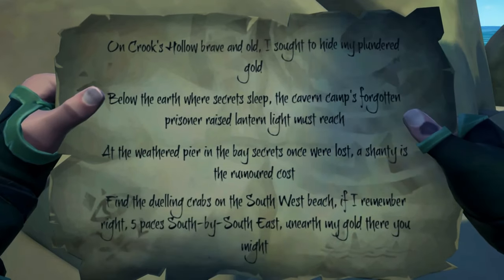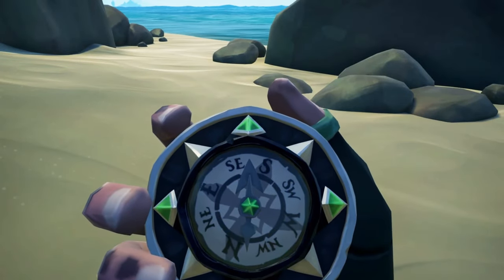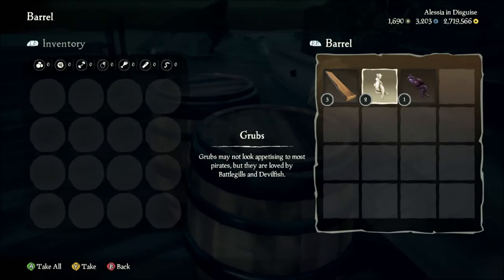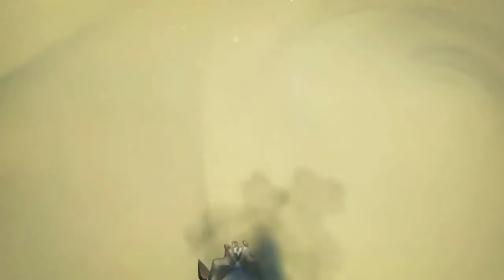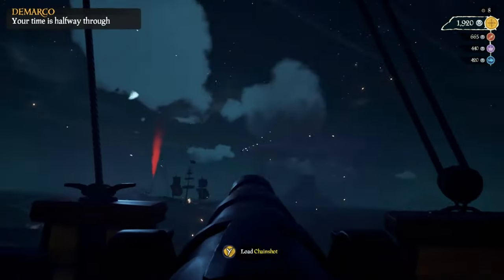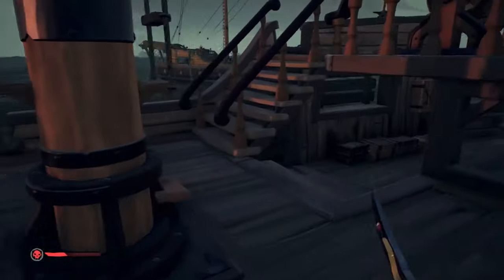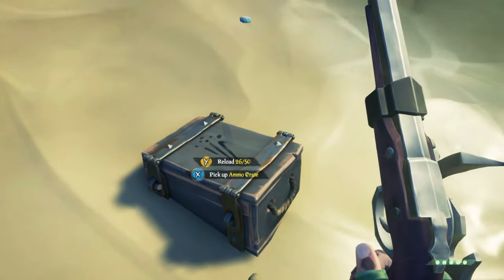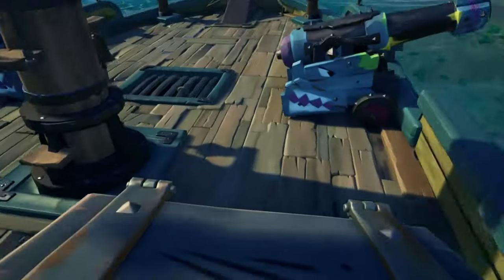Sea of Thieves Tips and Tricks for Beginners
Sea of Thieves Tips and Tricks for Beginners 2020 :
Sea of Thieves doesn't teach us everything in the maiden voyage.  But theres alot you can learn from other pirates. So i put together a short list of tips and tricks the i think are essential for new players beginning their journey on Sea of Thieves.

This content is intended for an audience over the age of 17